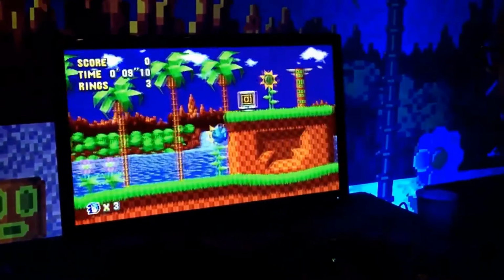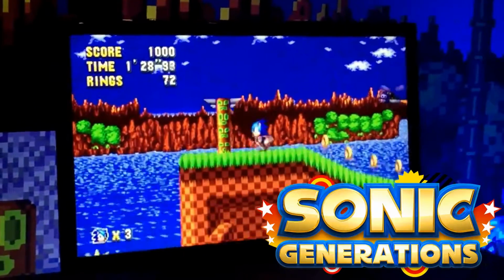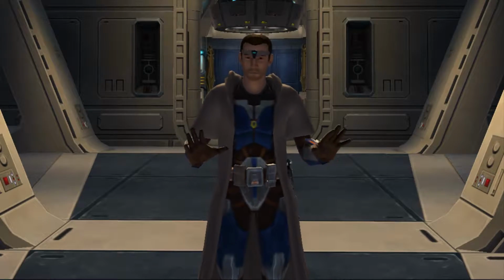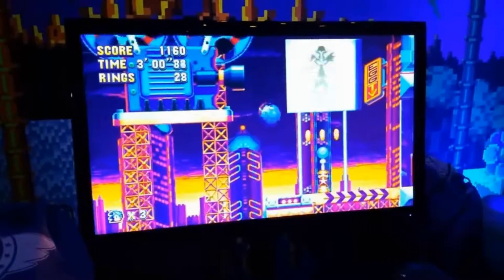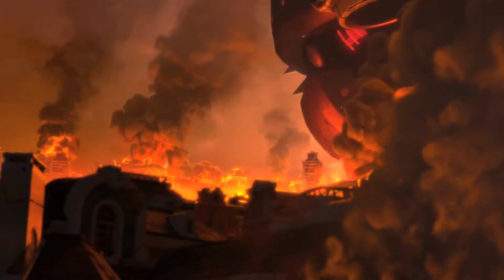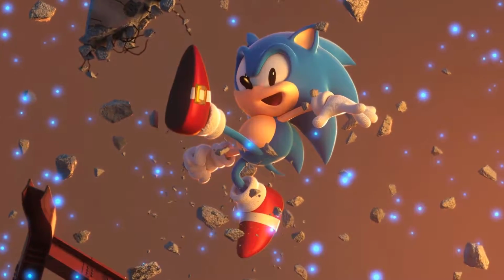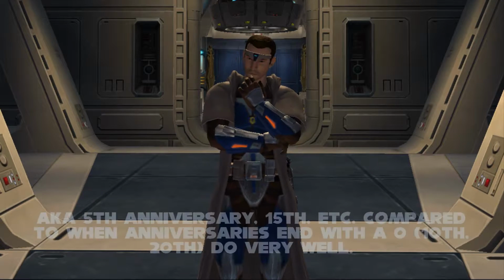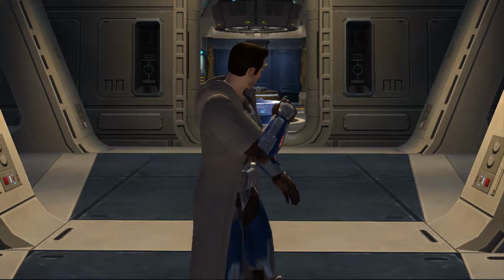FirebirdPhoenix87 Presents Sonic The Hedgehog 25th Anniversary Video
Sorry if I'm late; I didn't expect the video to take this long to make!

So, Sonic's 25th Anniversary came & went along with the 25th Anniversary event & Summer Of Sonic 2016. We got a few great surprises from those two events & I talk about my thoughts about them, along with the two big ones everyone is talking about!

Happy 25th Birthday, Sonic! Here's to another 25 years! :D

Apologies for the slow crawl for the end credits.